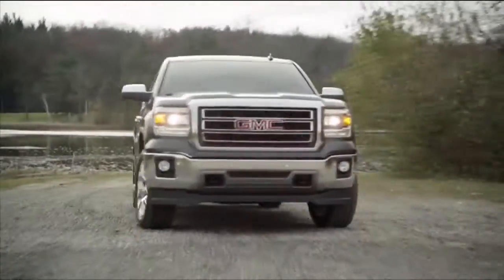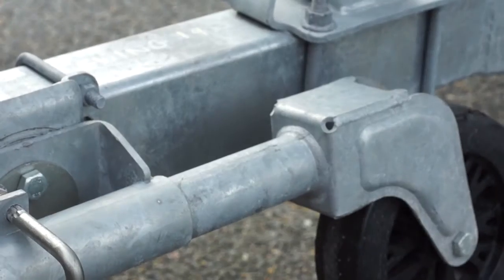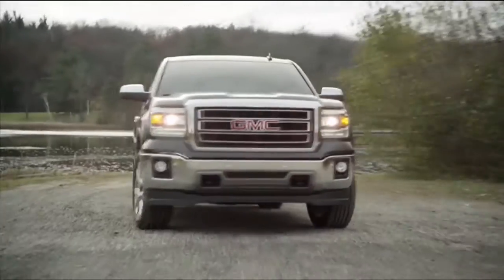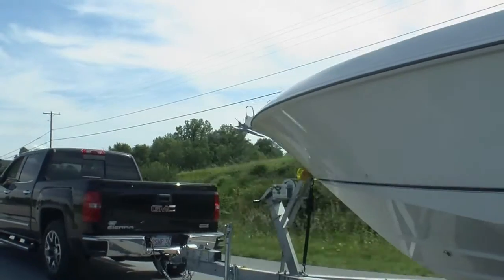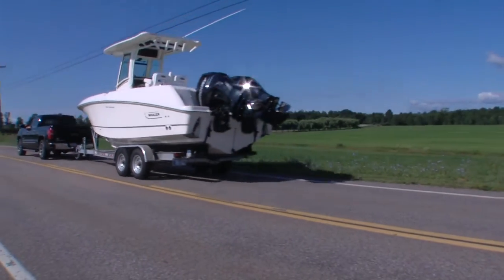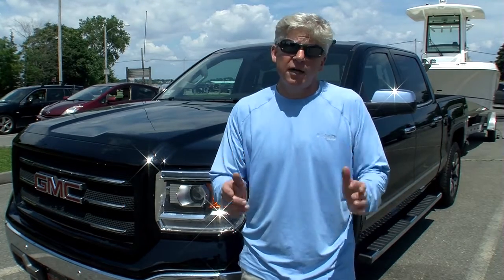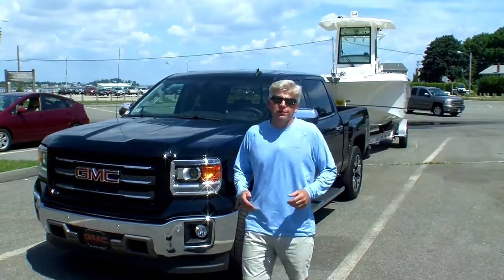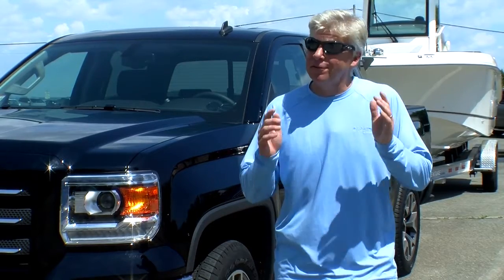GMC Trailering Tips: Pre Trip Safety Punch List